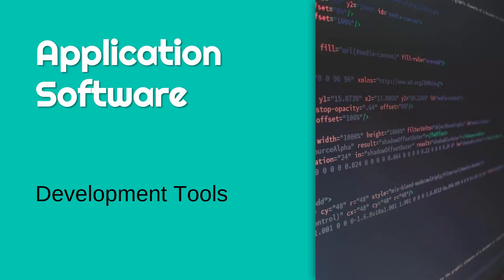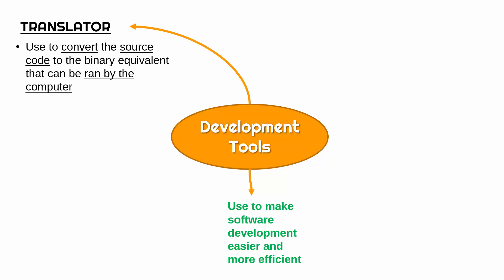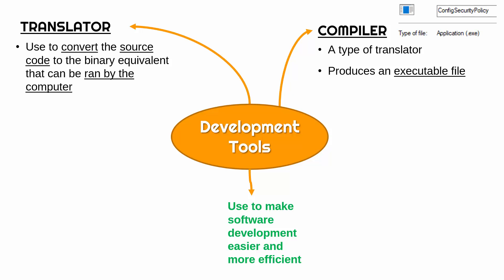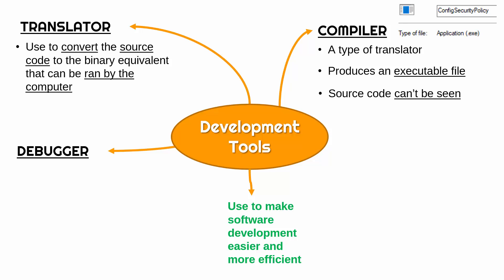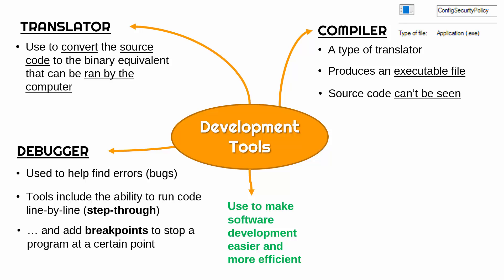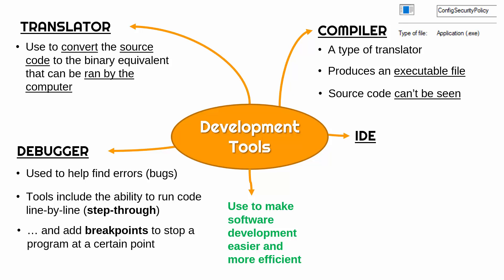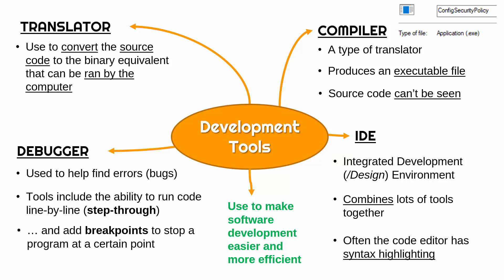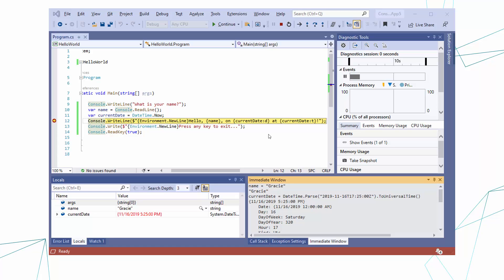Development Tools (Translator, Compiler, Debugger, & IDE)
Going through what development tools are including 4 common ones. If you have first hand experience programming these will make sense, if not then it may just be a case of memorising these!

This video is primarily designed for the written Unit 1 exam (Fundamentals of IT) for the OCR Cambridge Technicals (CTEC) Level 3 Information Technology qualifications. Video #5 of LO2 (Understand computer software).